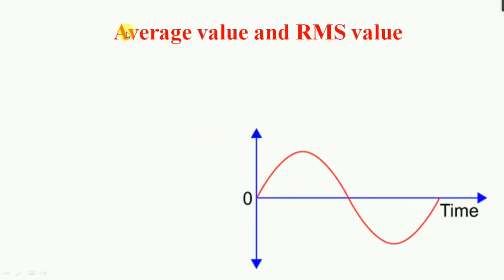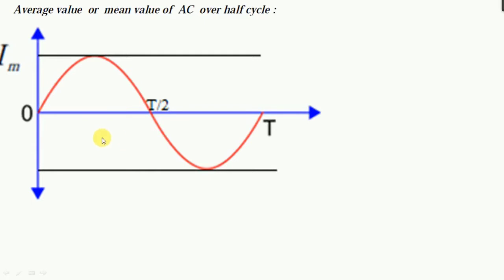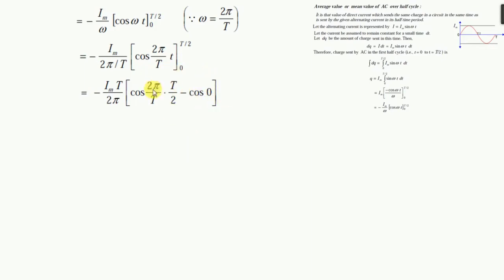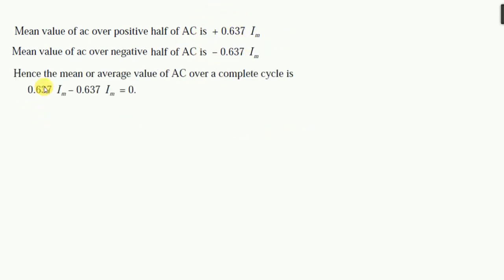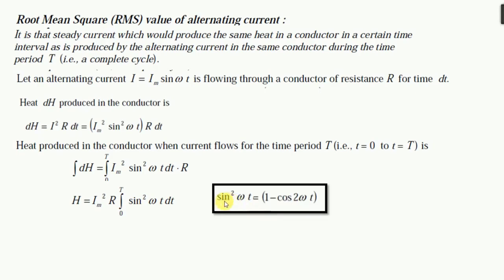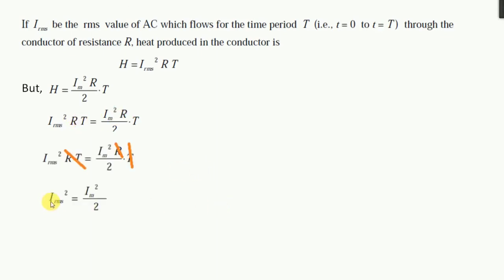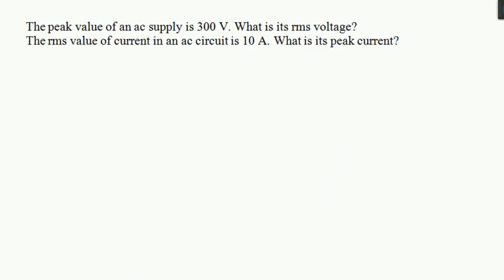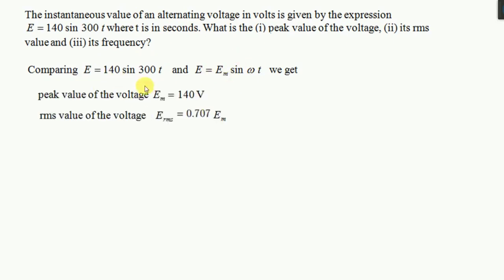Average and RMS value of ac current